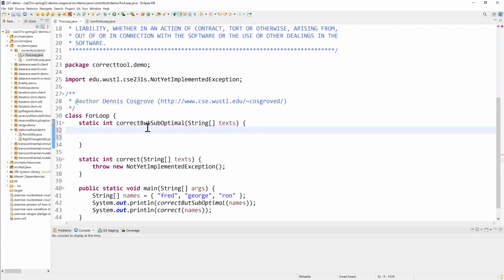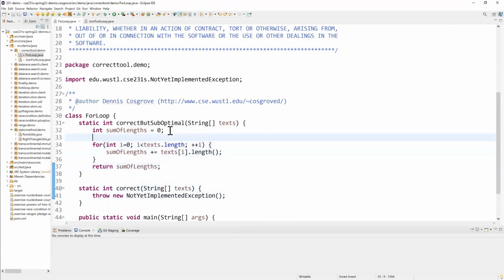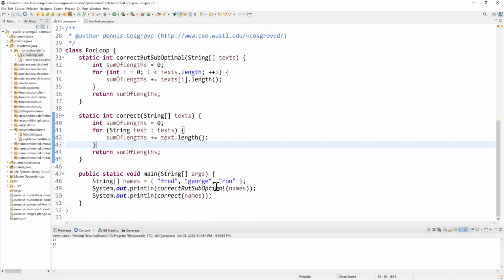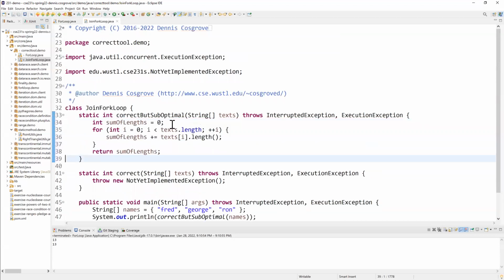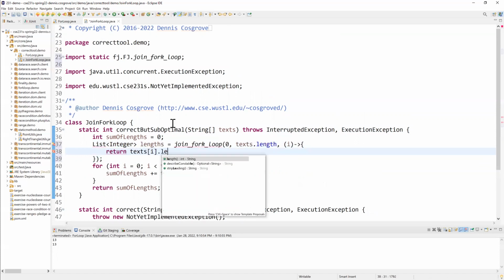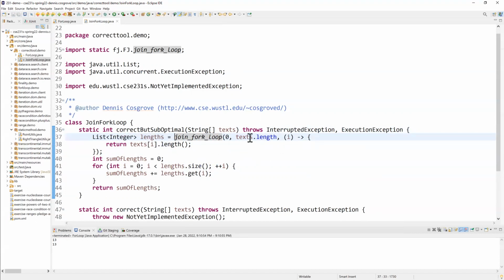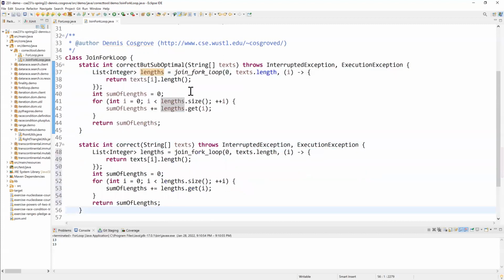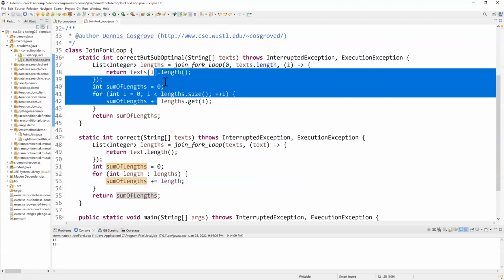CSE 231s: Join Fork Loop, Choose the Right Tool For the Job